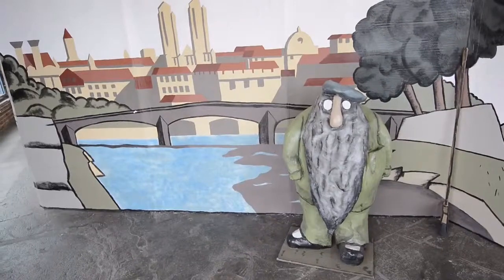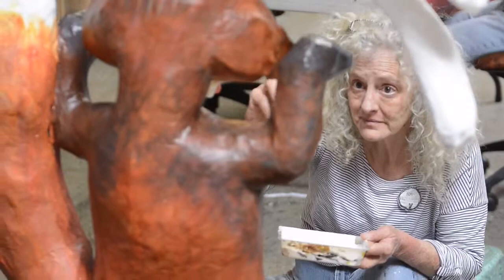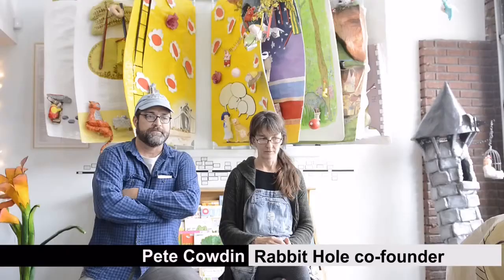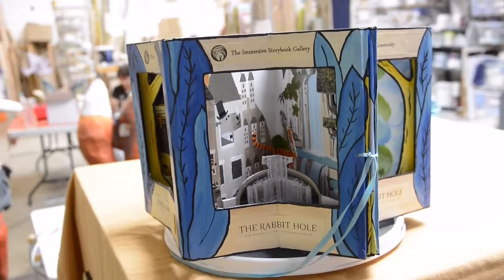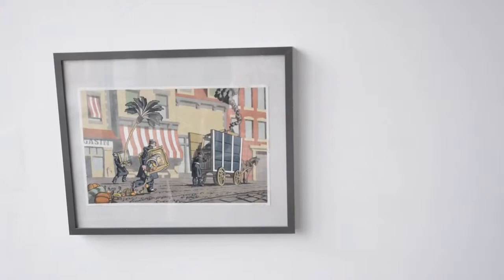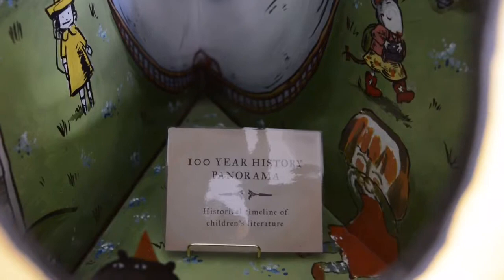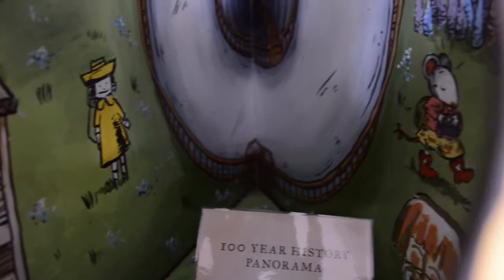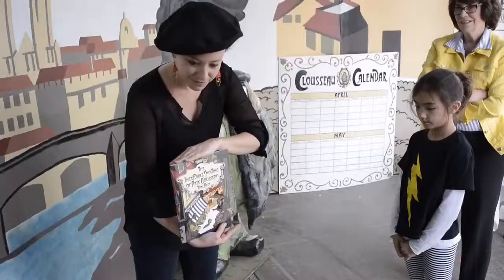A peak inside the Rabbit Hole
Deb Pettid and Pete Cowdin offer a glimpse of The Rabbit Hole, a national, immersive museum of children's literature (Video by Shane Keyser | ).